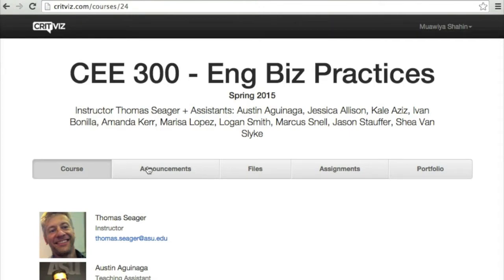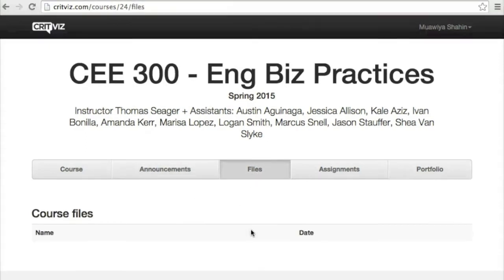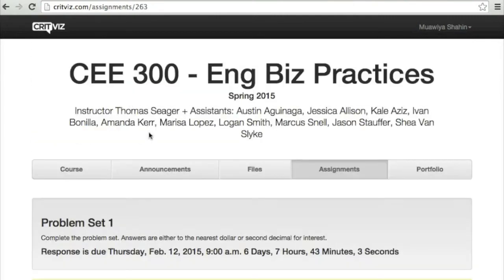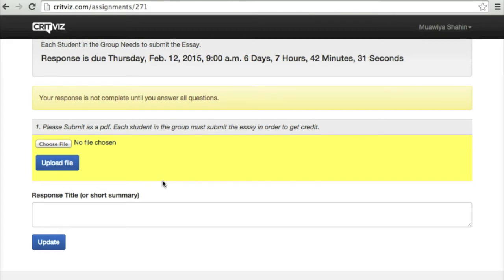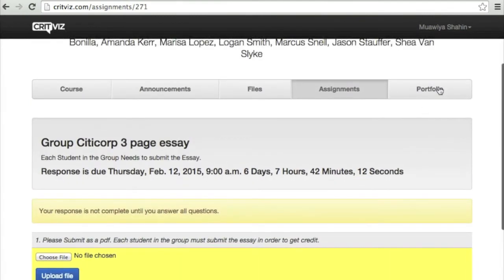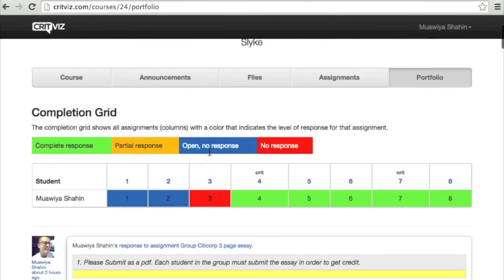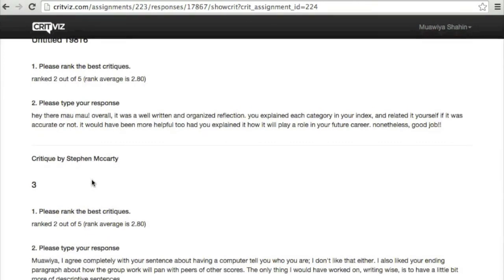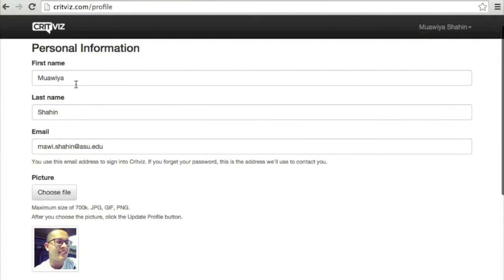Critviz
A simple walkthrough of CritViz.com